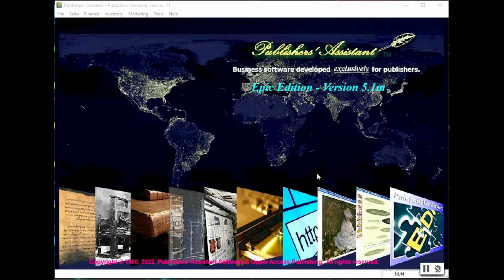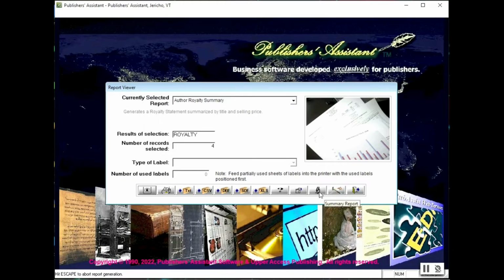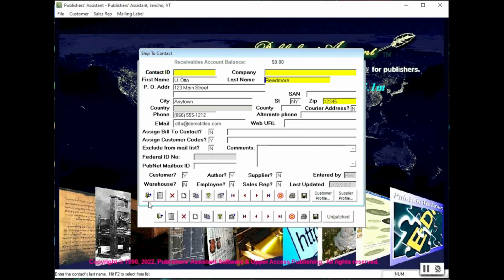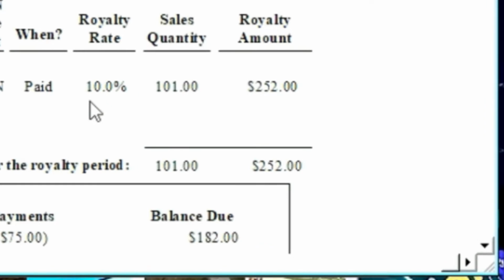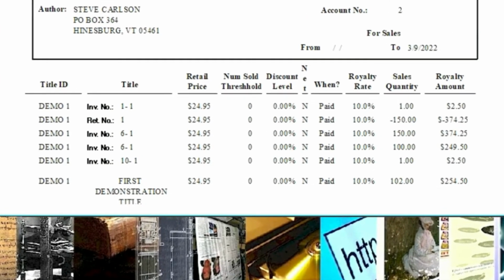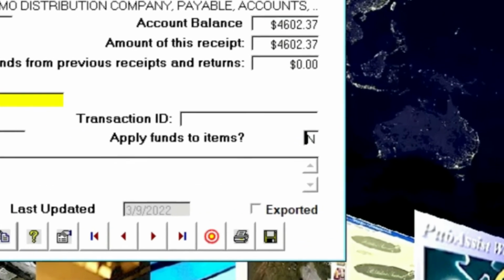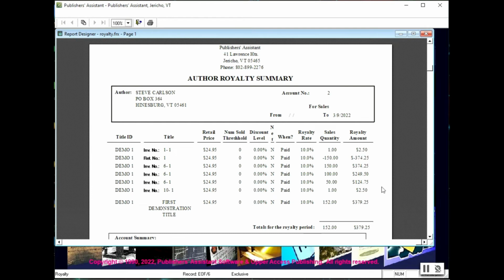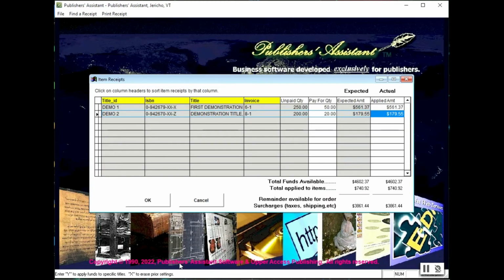PubAssist Royalties 1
This is an instructional video demonstrating how PubAssist will save you money by not incurring royalties until you have actually been paid for the books you sell.